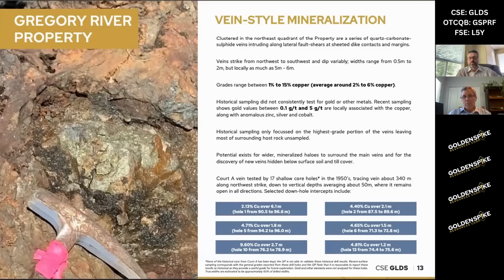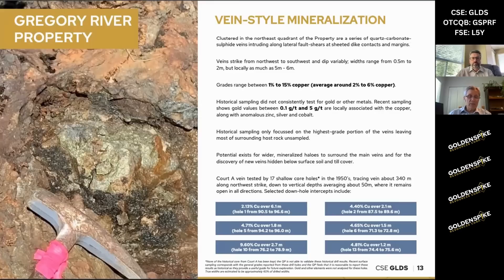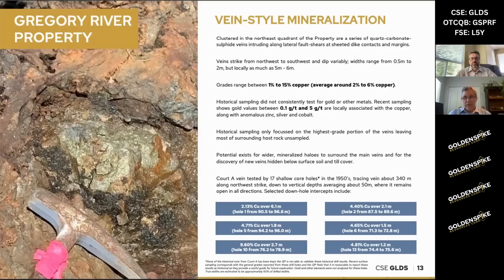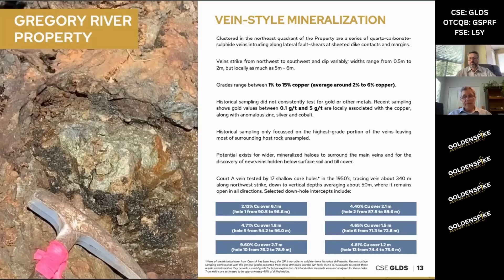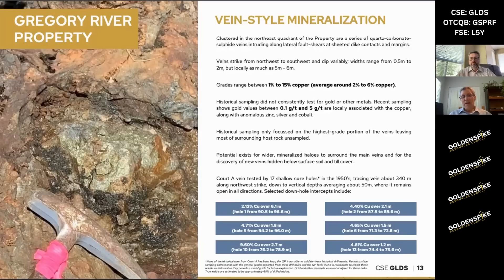Pt. 5) The VMS Mineralization at Gregory River: Corporate Presentation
Learn more from Robert Cinits, Head Geologist and Director of Golden Spike Resources, as he discusses the abundant VMS-Style Mineralization found at Gregory River property. Examine these discoveries and delve into the implications of this remarkable find, which holds immense potential for unlocking unprecedented mineral wealth.